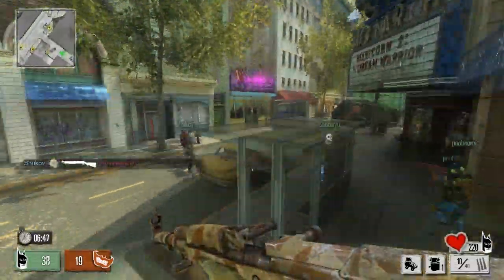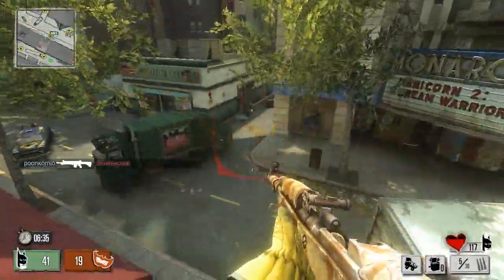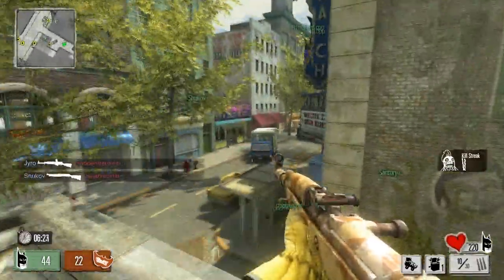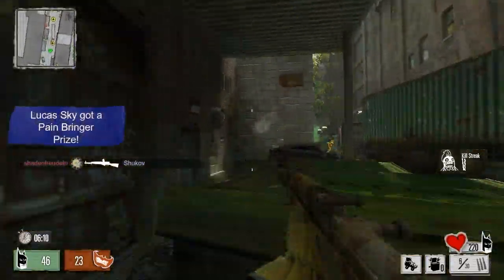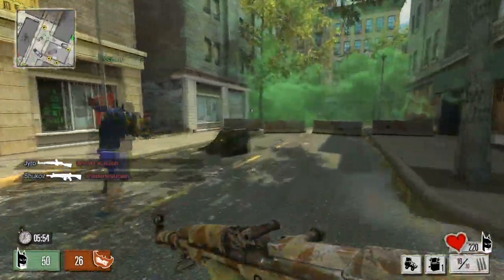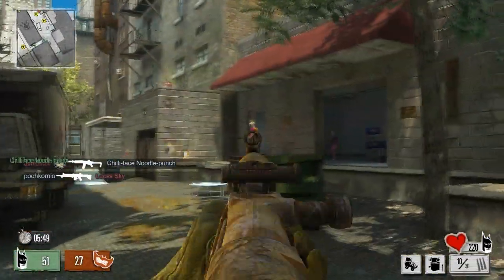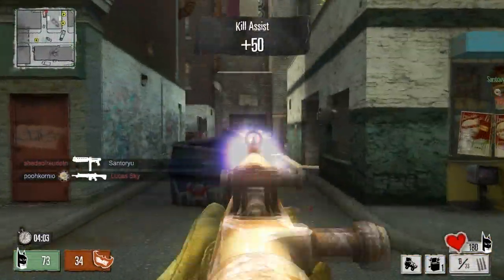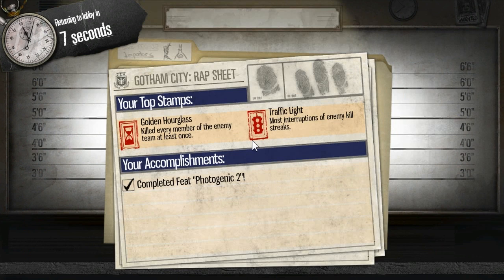Gotham City Impostors : Basic Tips And Tricks For Being A Better Player!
So as the title said. This is just a quick video to help any of you out who play this game. Just some basic tips to how to do better at this game! I hope you all enjoy and dont worry i havent forgot about the Black Mesa Playthrough. Thats coming tommorow hopefully! Anyways comment and like please!